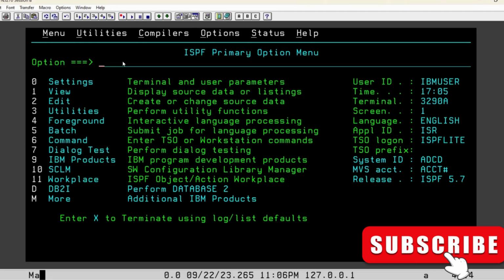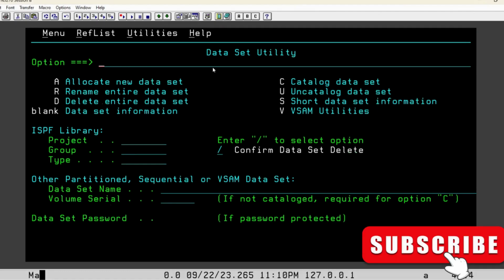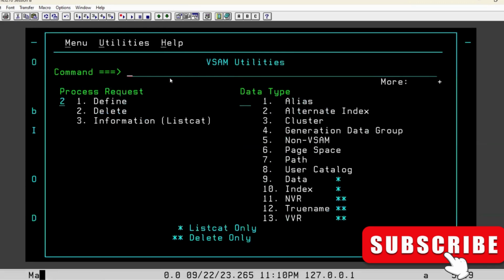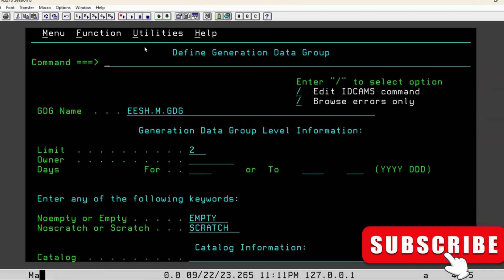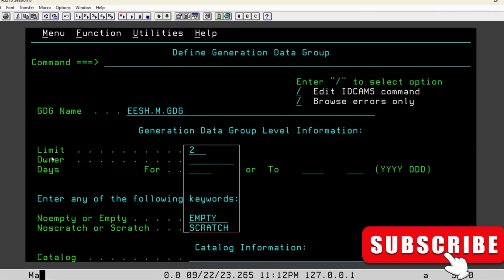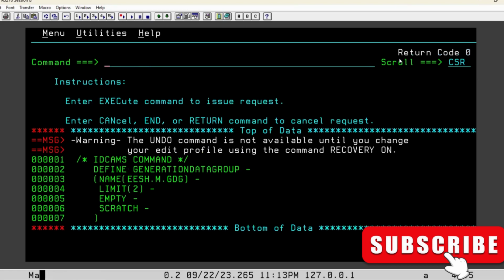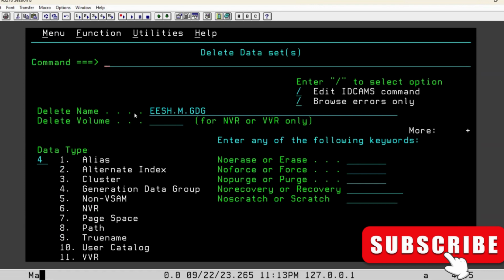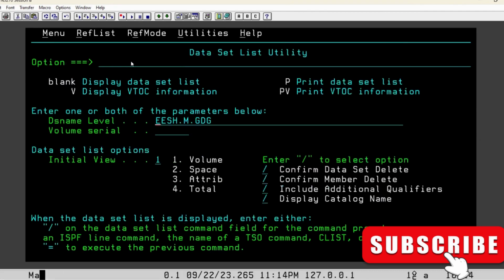How to create a GDG Base Manually. Telegram group link in description